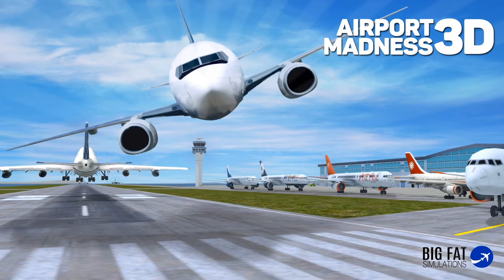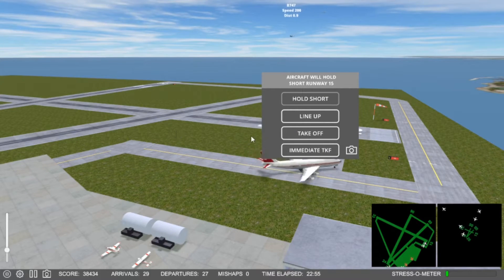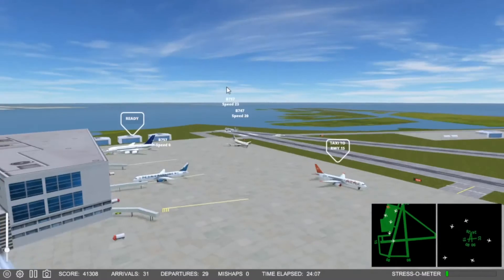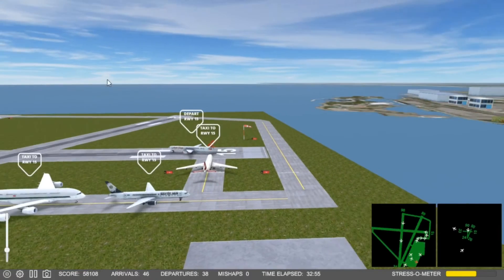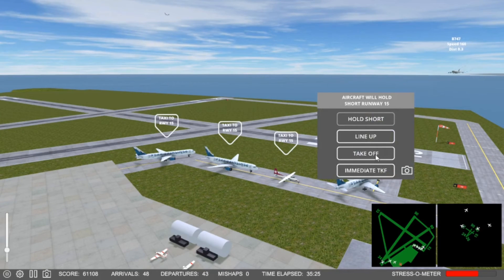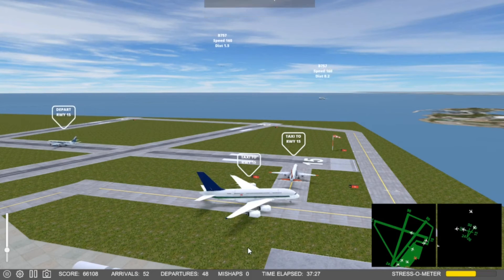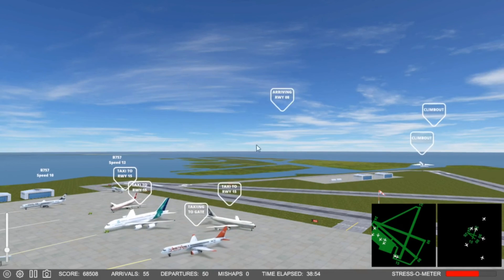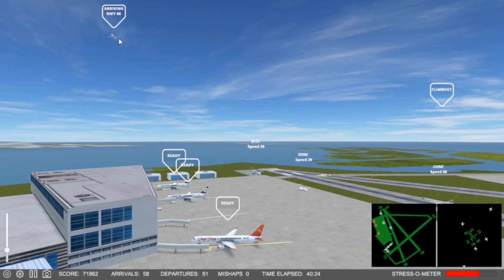Airport Madness 3D E79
This seventh edition has been very popular with much more to come.  To keep up, I’m expanding to 6 episodes a week. I’m seeking the Airport Madness achievement at every airport.